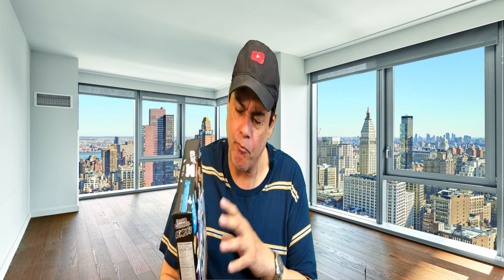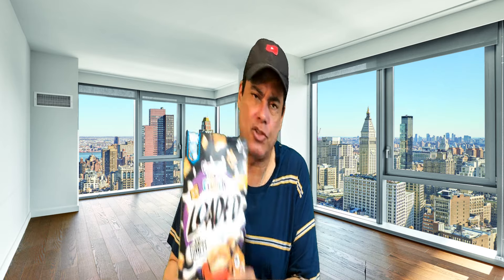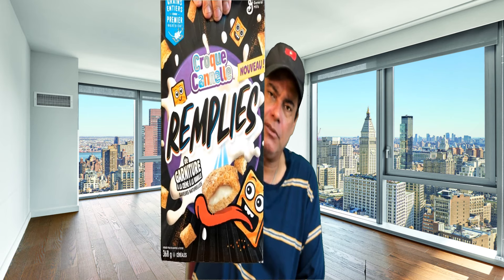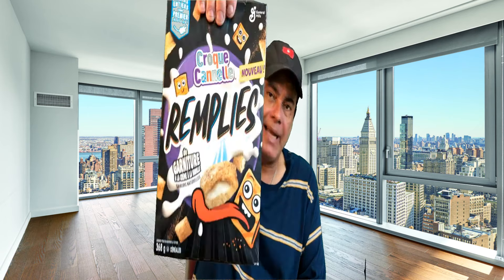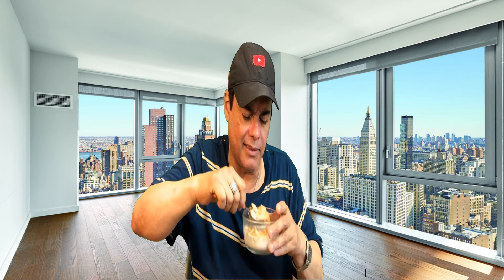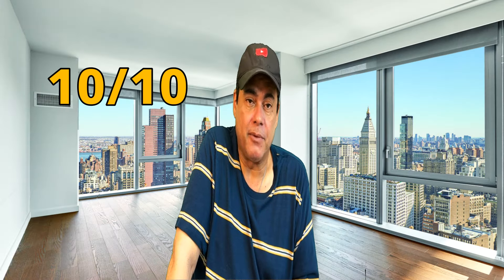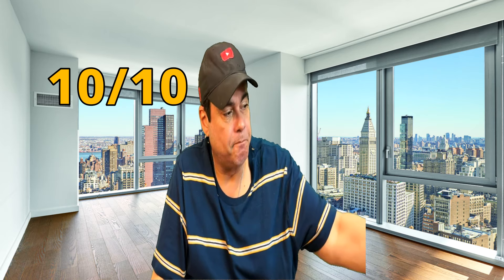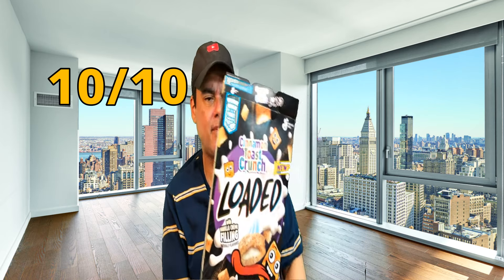CINNAMON TOAST CRUNCH - LOADED CEREAL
Cinnamon Toast Crunch - Loaded Cereal 😋🥣 Hello dear Holy buddies last we did a review for Cinnamon Toast Crunch I was pretty satisfied with their latest line up of cereals. But today we are trying the LOADED Cinnamon Toast Crunch, let's give it a try and see how good they are.